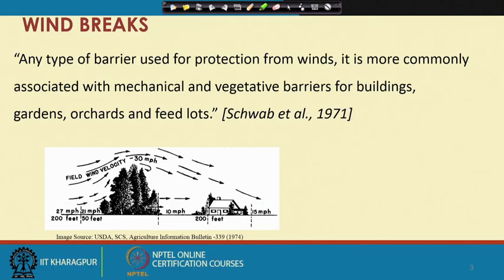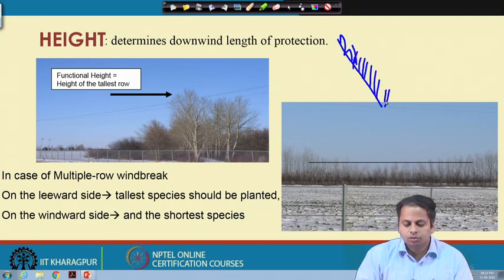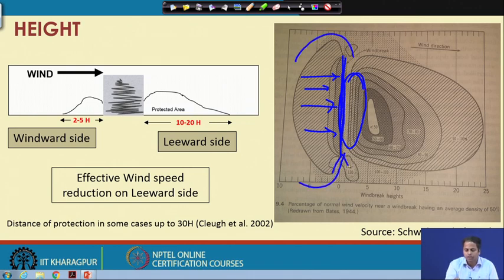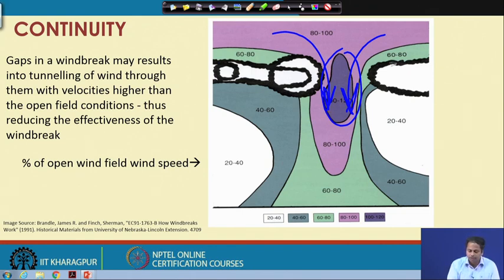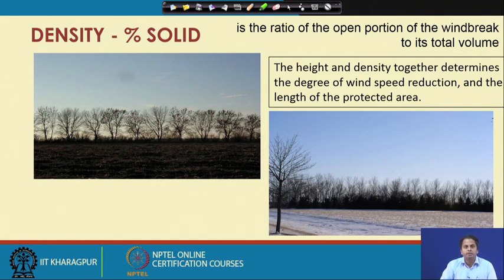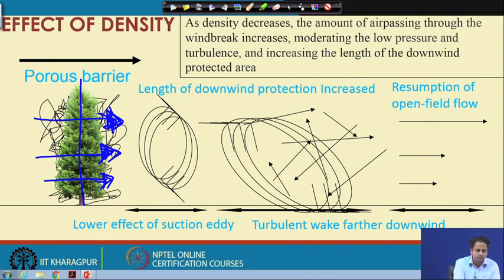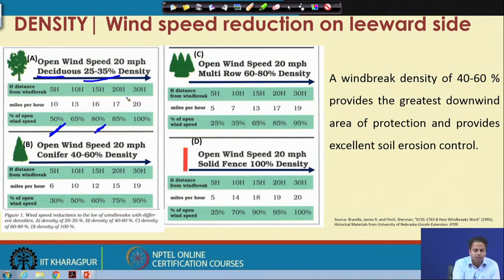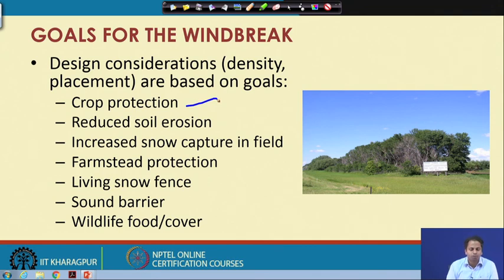Lecture 49: Design of Wind Breaks